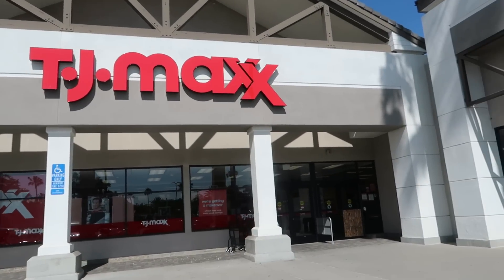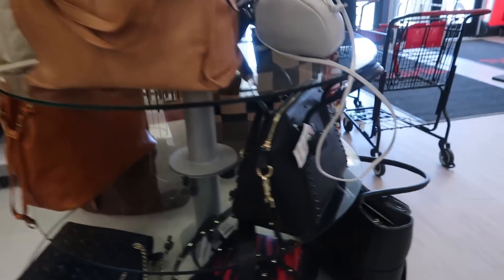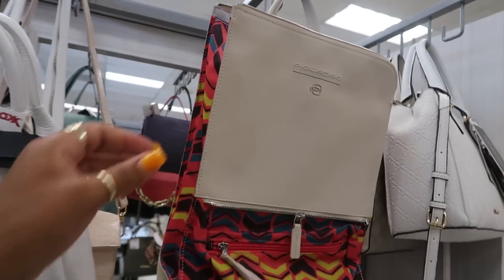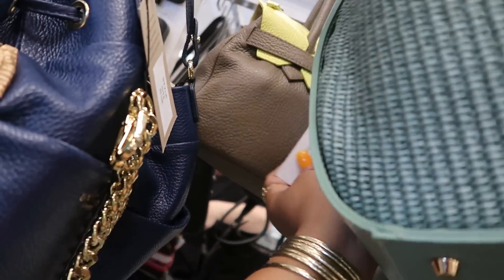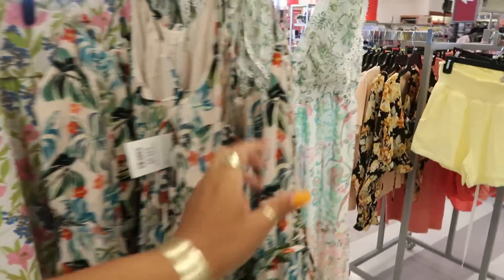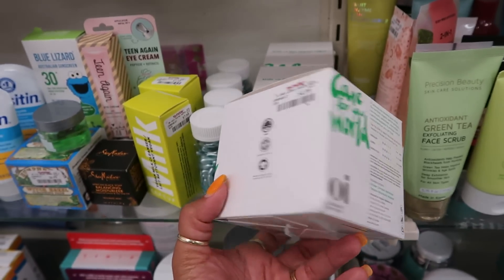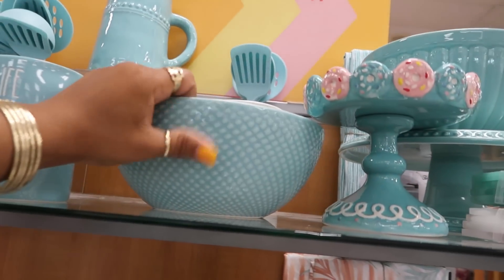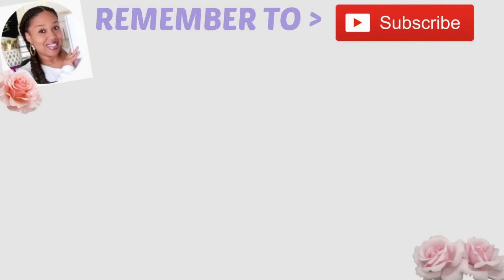TJMAXX SHOPPING * NEW BAGS & MORE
BUSINESS ADDRESS

PRETTYNFLAWED
P.O.BOX 136